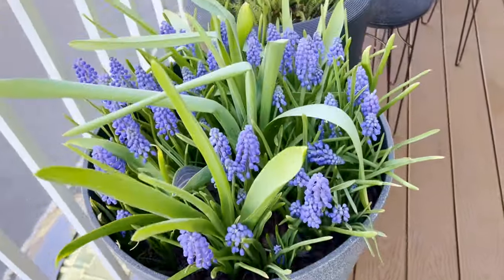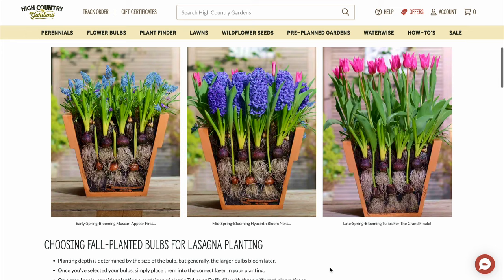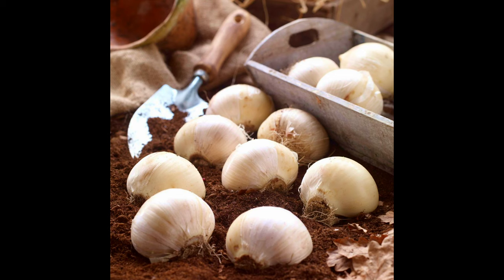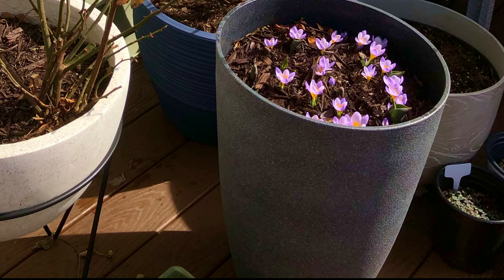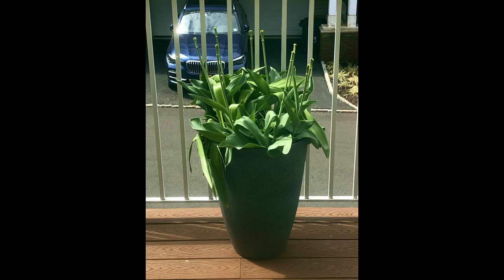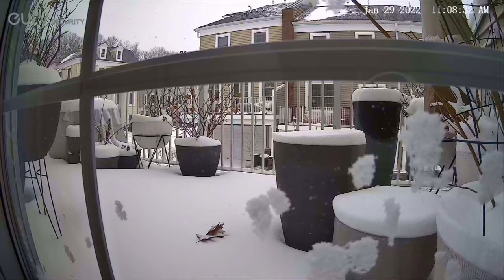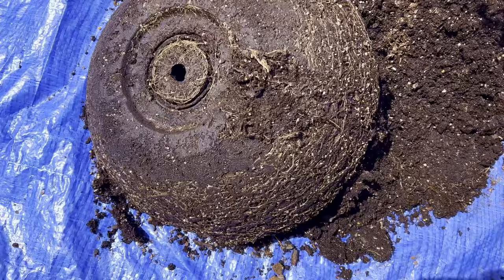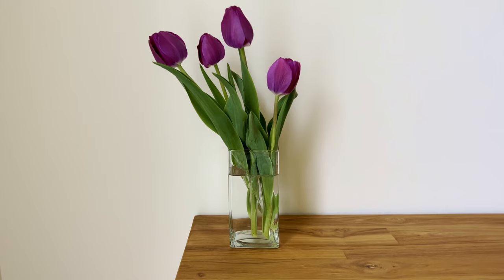Container Bulb Lasagna | 3 years of experiments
* Apologies for the quality of the voice over - I was recovering from a sore throat but wanted to upload the video before the bulb planting season was over! *

In this video I will show you my experience over 3 years with growing different bulbs like Tulips, Alliums, Hyacinths and Muscari in lasagna technique in containers on my balcony.

I will show the method, the recommended bulbs for containers and  the results over the years. I will show the results of overwintering bulbs in containers.